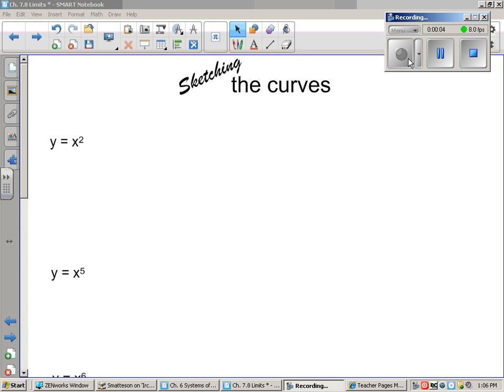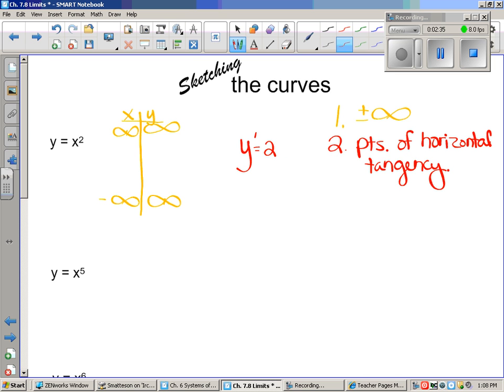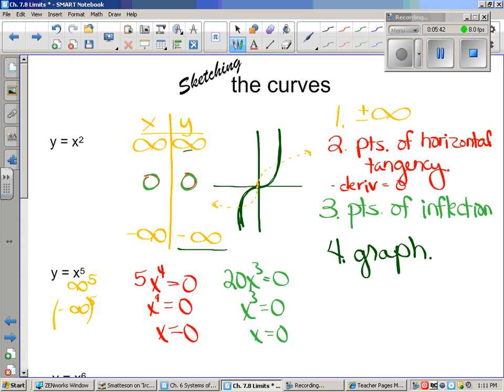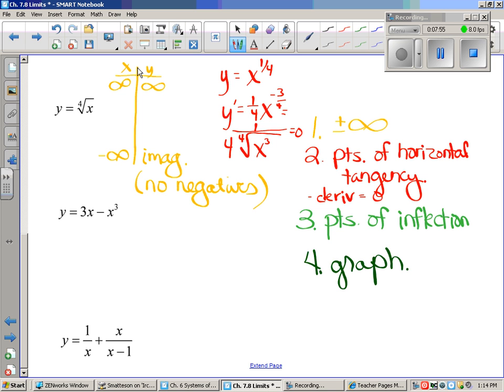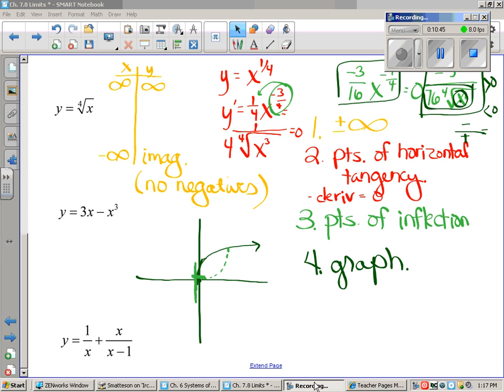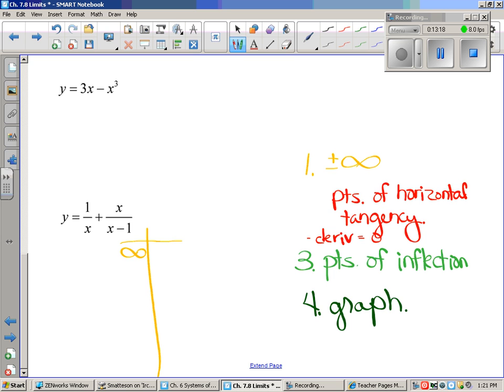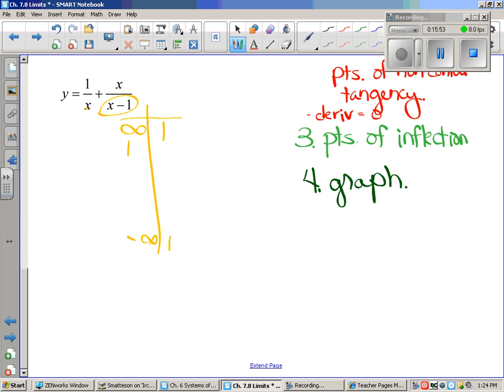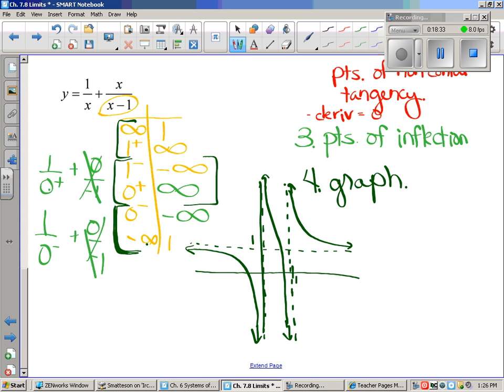C 8 1 Sketching a curve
Majority of this video should be review but will also remind you how limits play a role in graphing various equations as well.